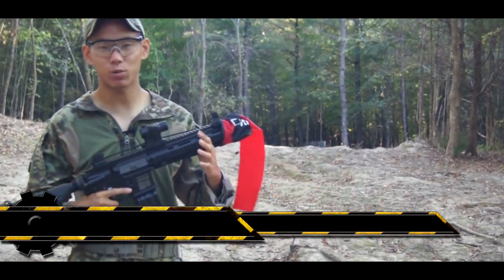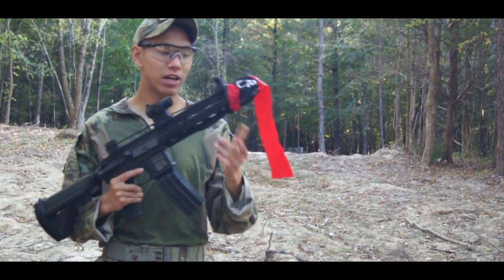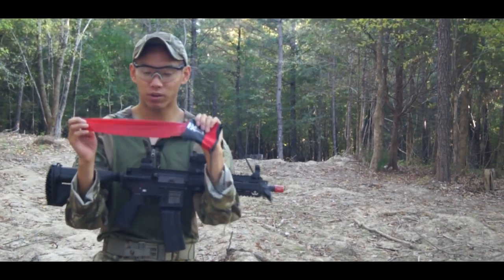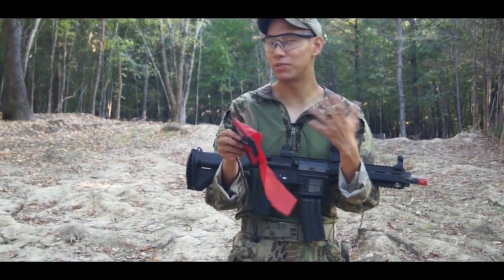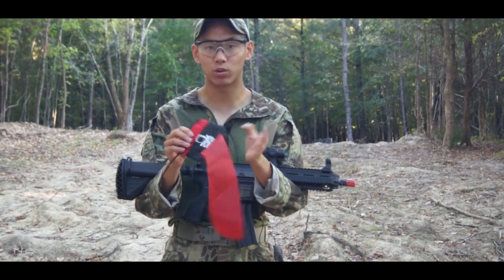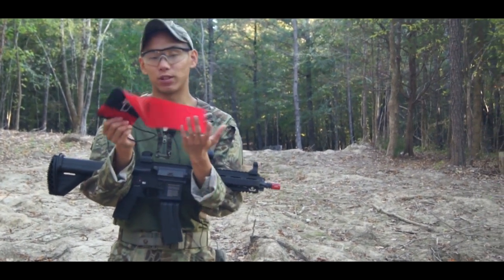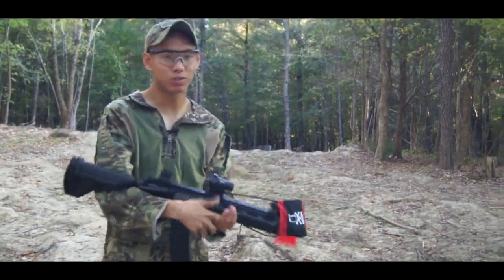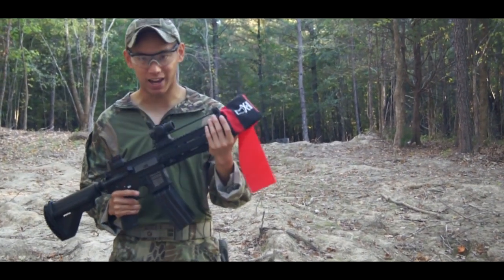ARC AIRSOFT DEADBAG REVIEW